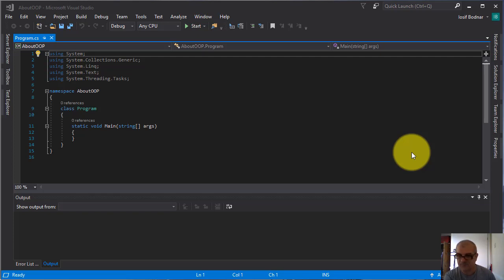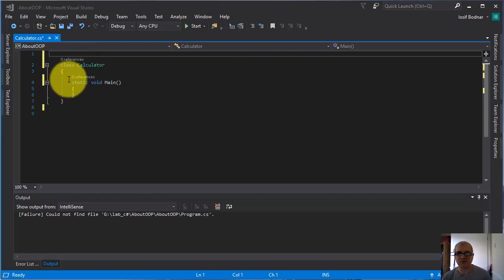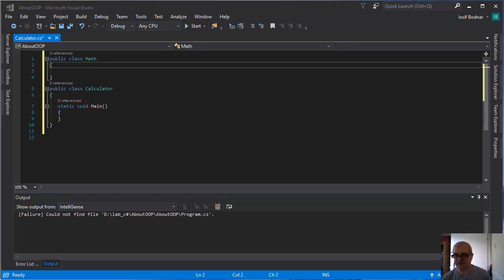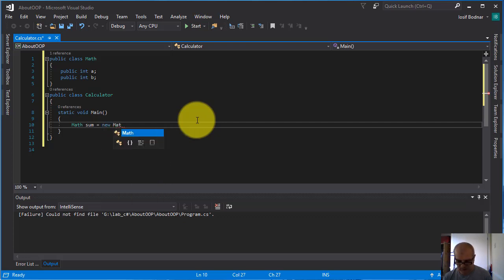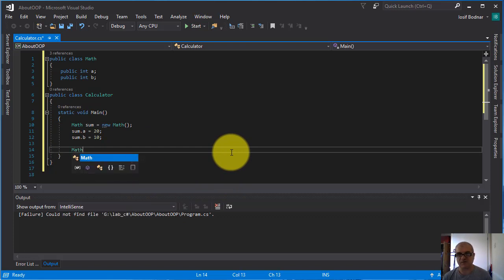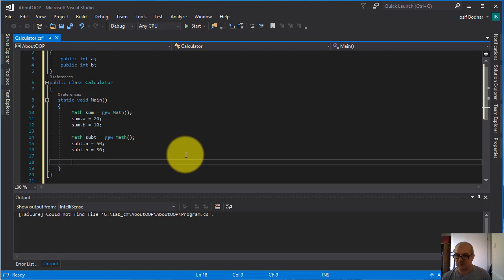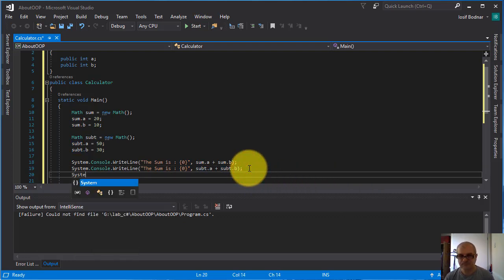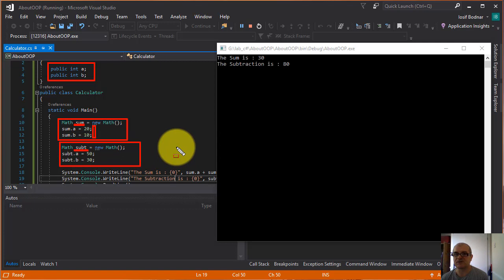C# Tutorial - Classes and Objects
In this C# tutorial you will learn about object oriented programming, namely about classes and objects.
for more C# tutorials